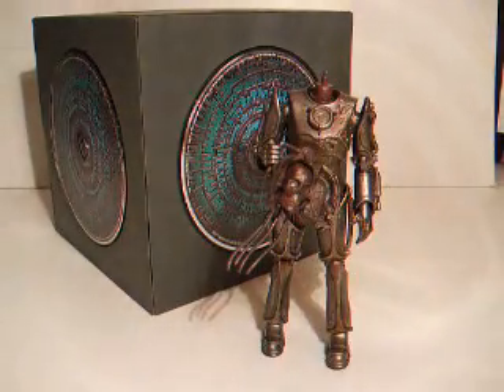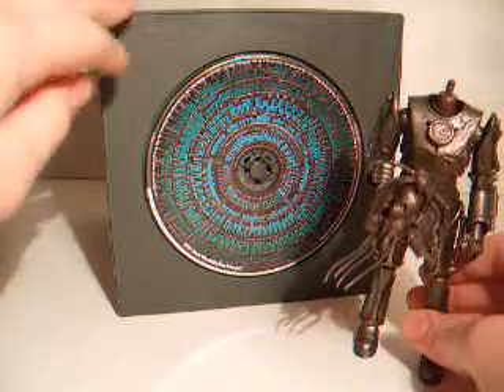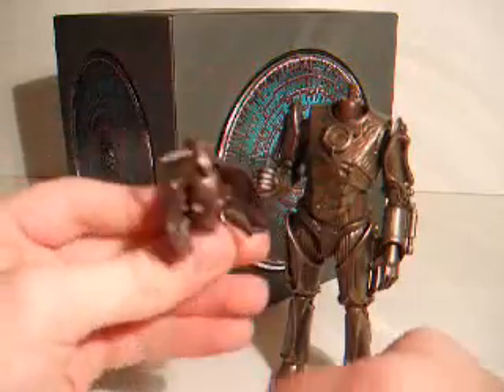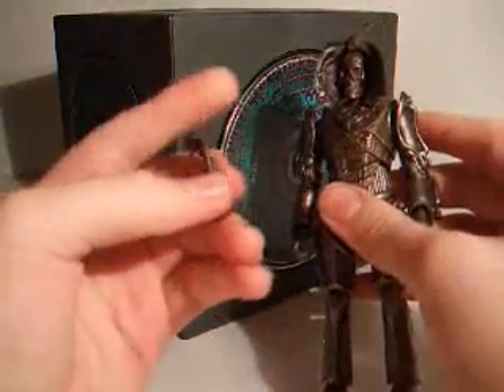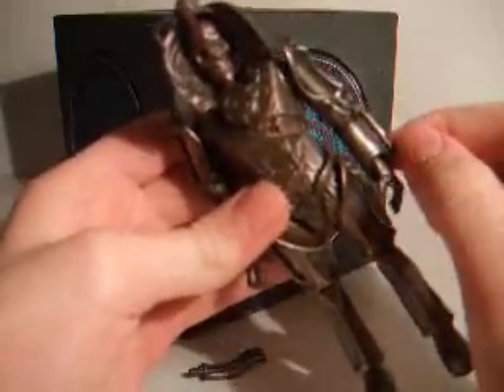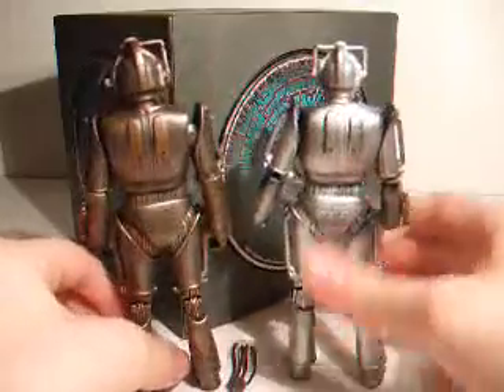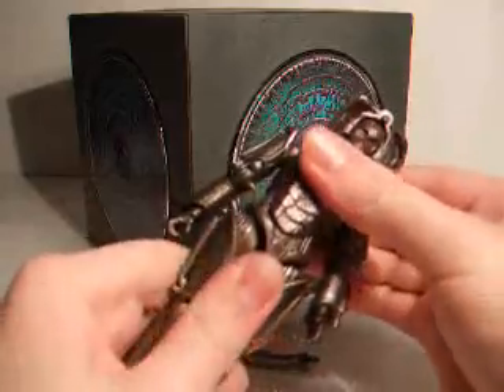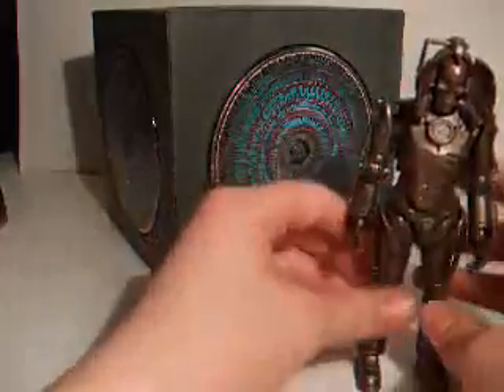Doctor Who Cyberman pandorica Guard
My review of the BRAND NEW Cyberman Pandorica Guard from the Pandorica CD case wave. This is the third review of this figure as far as I am aware. A merry Christmas and a happy new year to you all!